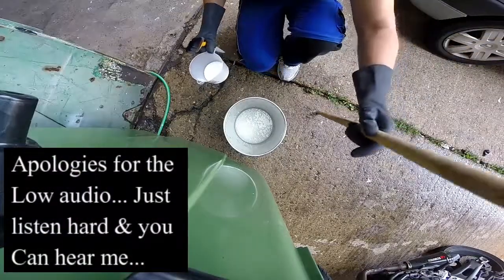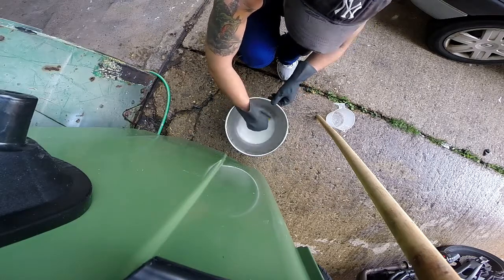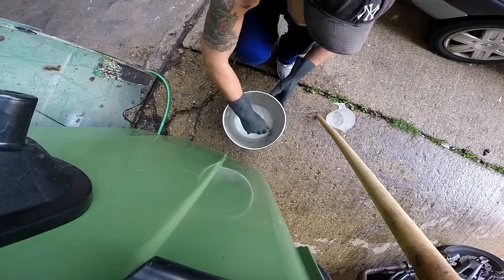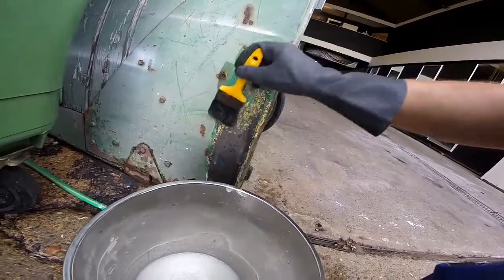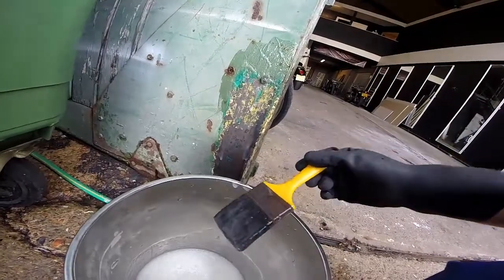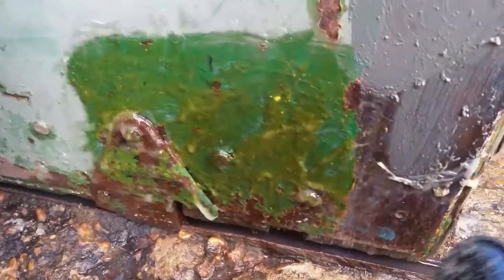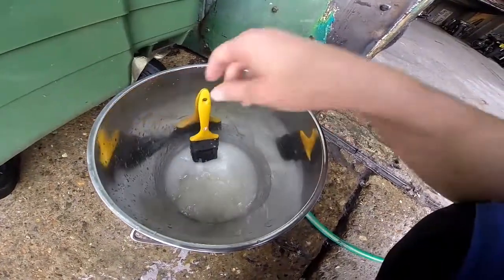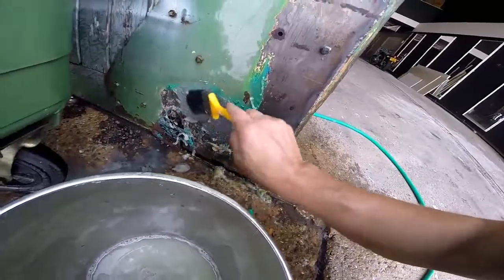Xanthan Gum Caustic Stripper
Here is my attempt to make a Caustic Stripping mix that will cling to vertical surfaces whilst simultaneously strip paints & finishes...
There's no doubt about it... It works!
But you need to make it fresh each time & you only get about 20-30 mins to use it before the consistency changes & becomes unusable...